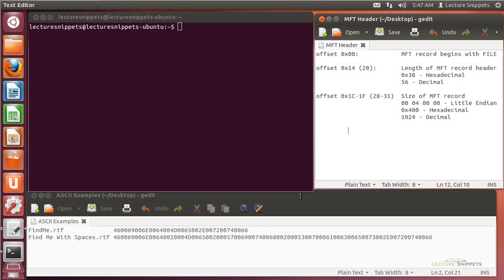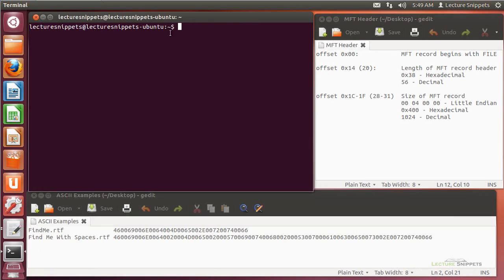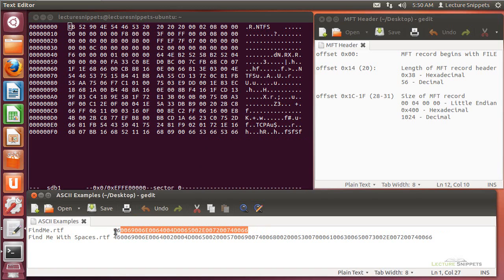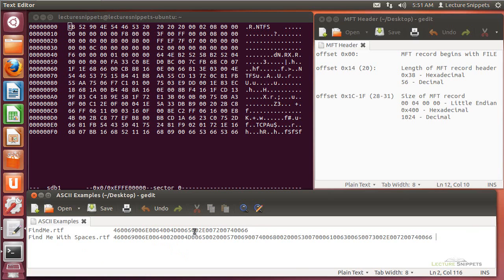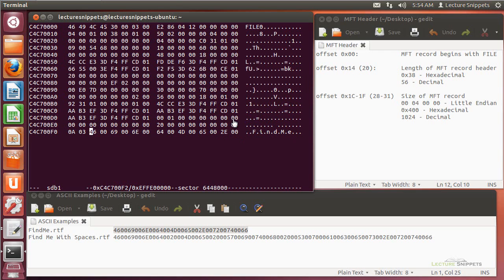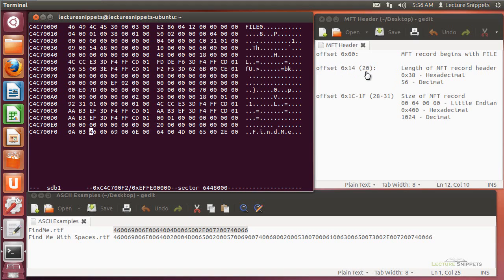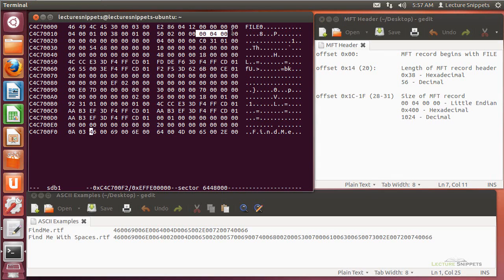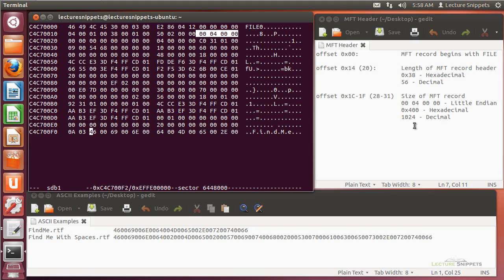Ubuntu 12.04 Forensics - MFT Searching and Header Information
This video is part of a series on Computer Forensics using Ubuntu 12.04. In this Lecture Snippet I use hexedit to search for the Master File Table (MFT) record of a file I have saved on the Desktop of a Windows computer. I convert the file name to hexadecimal values and search the hex string. After finding the file I examine the header information of the file.